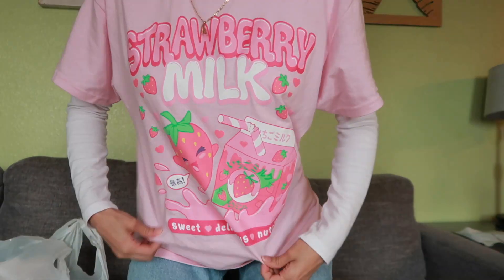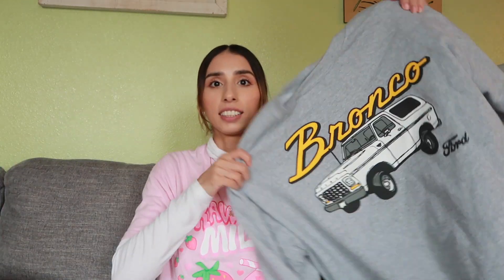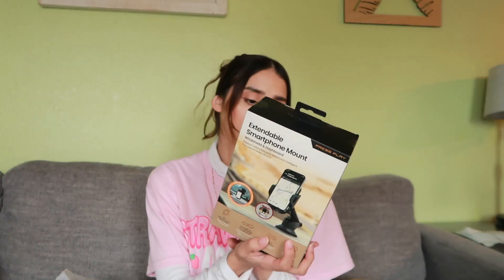TJ MAXX HAUL! ANOTHER ONE :)